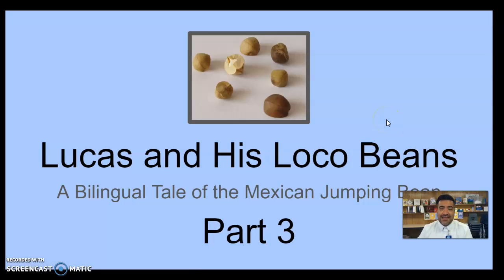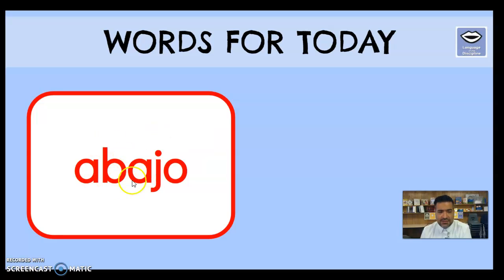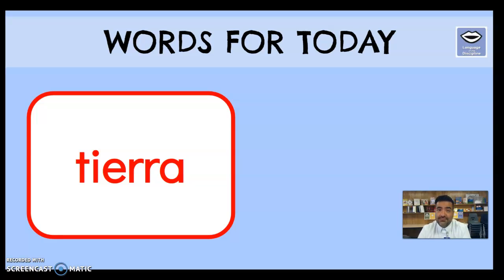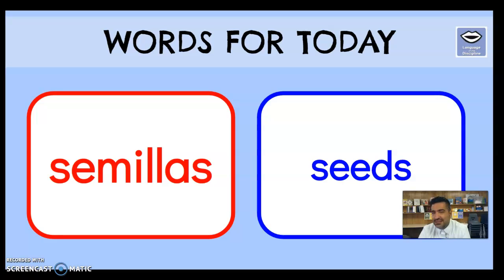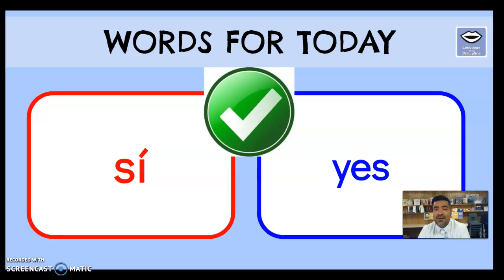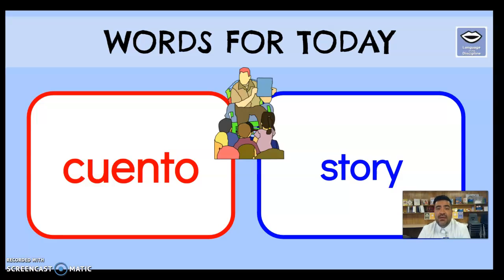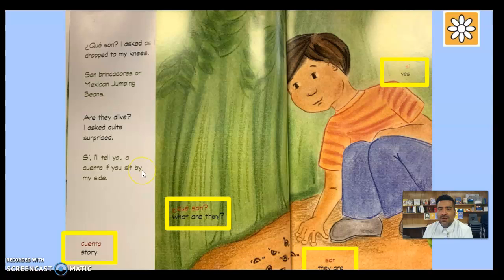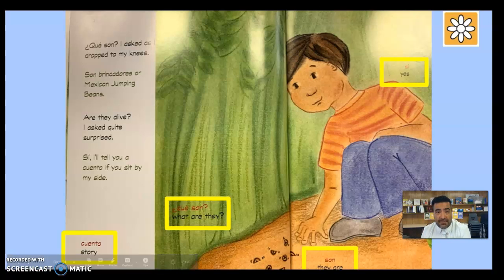Lucas and his Loco Beans part 3